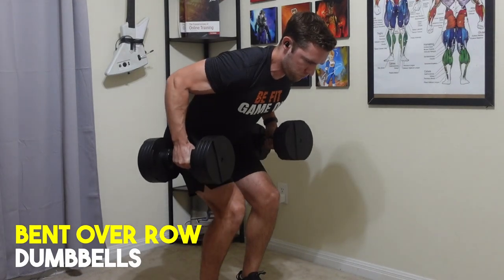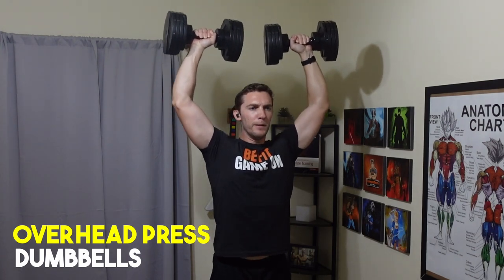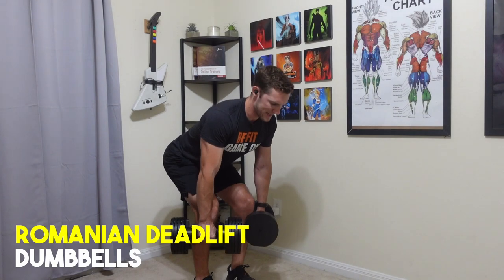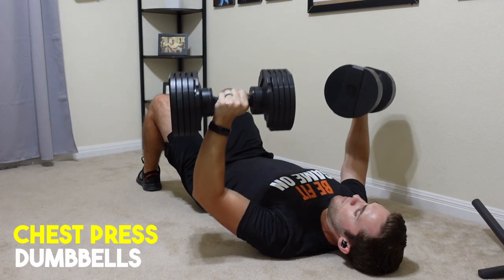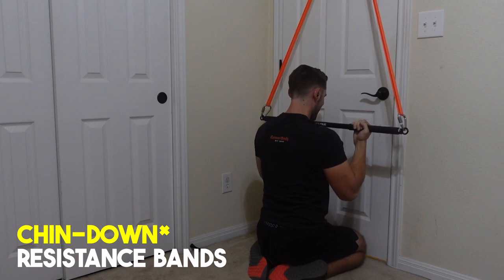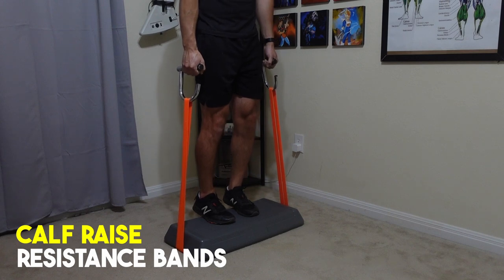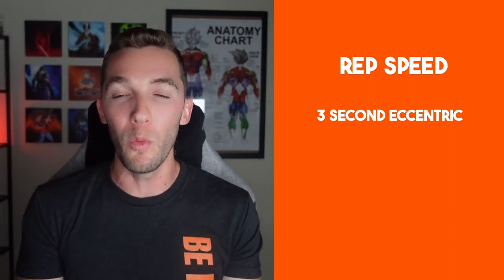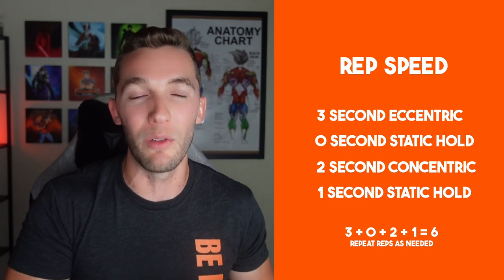The Only 7 Exercises You Need (Dumbbells & Resistance Bands)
Equipment:
► Resistance Bands
► Resistance Bands Bar
► Quick Links (M10 3/8")
► Step Platform
► J hook Resistance Bands Handles